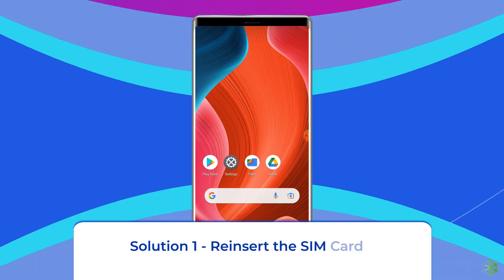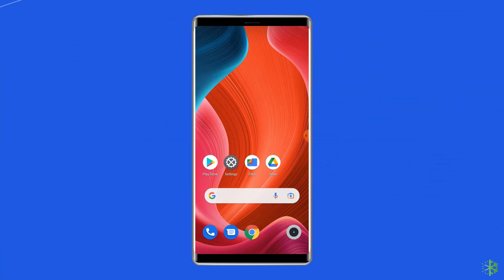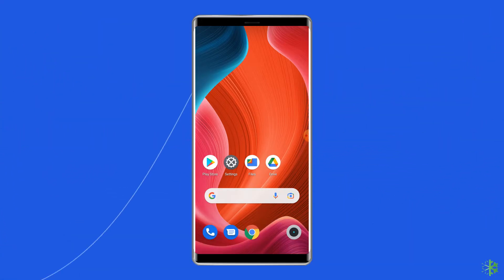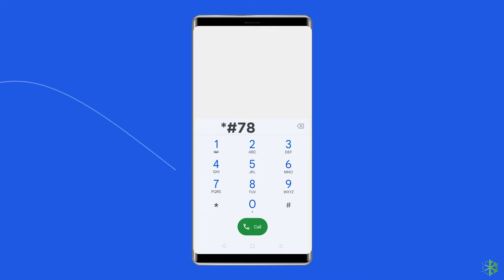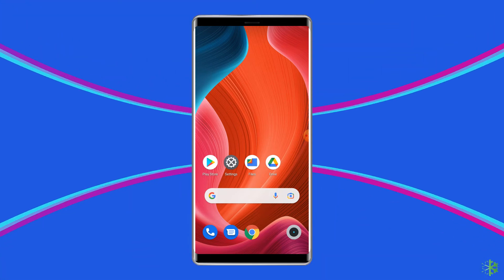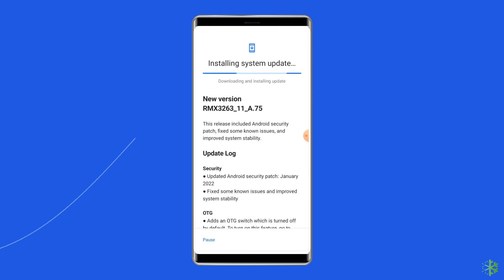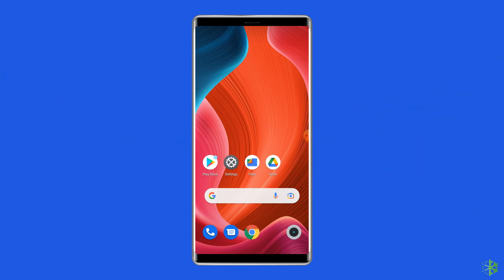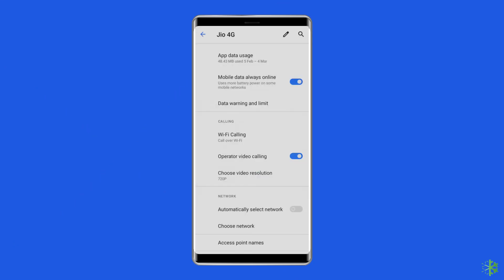How to Fix Phone Not Allowed for Voice or Phone Not Allowed MM#6 Error | Android Data Recovery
The Phone not allowed for voice or Phone not allowed MM#6 error occurs when your phone is locked to a particular cell carrier. If you are getting the same error code, then follow the methods shared in this video to fix it.

Timestamps:

0:00 Intro
0:41 Solution 1 - Reinsert the SIM Card
1:15 Solution 2 - Dial Unlock Code to Unlock Phone
1:48 Solution 3 - Update Android Phone
2:25 Solution 4 - Check Your Network Connection
3:01 Solution 5 - Contact the Carrier